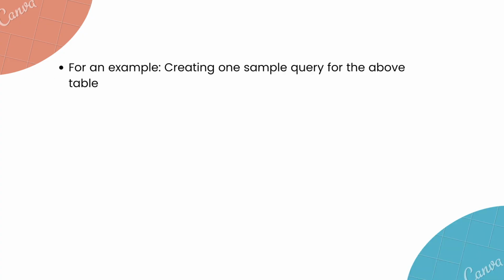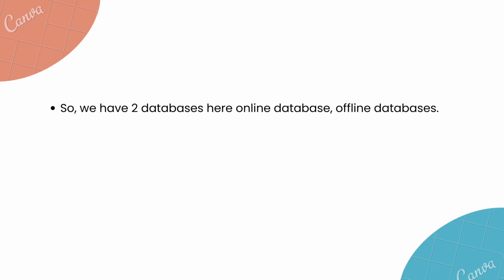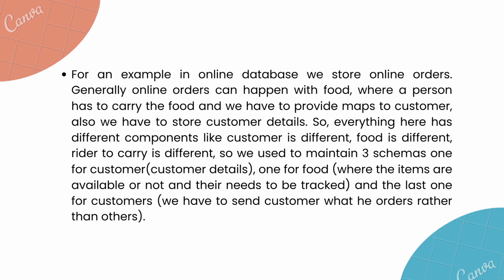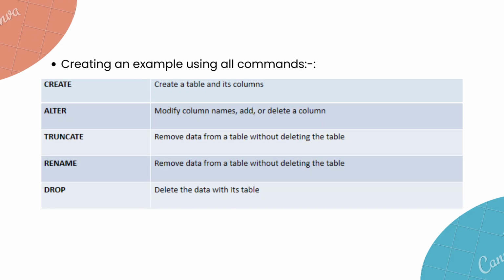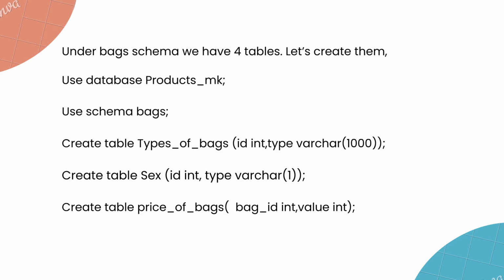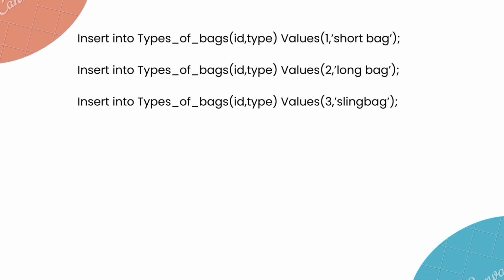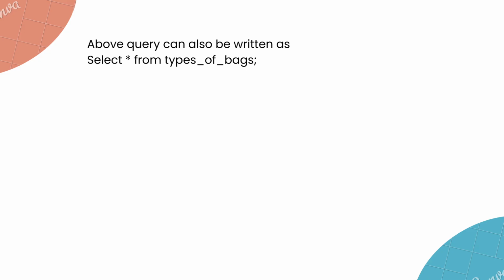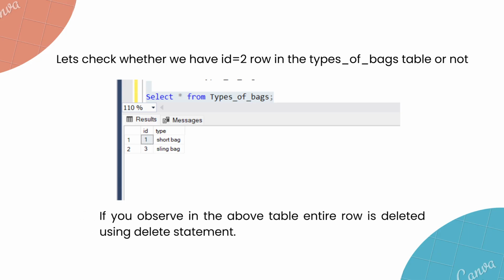DDL AND DML Commands SQL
This video explains DDL (Data Definition Language) and DML (Data Manipulation Language) commands in SQL. It helps beginners understand how database structures are created and how data is inserted, updated, and managed using SQL commands.